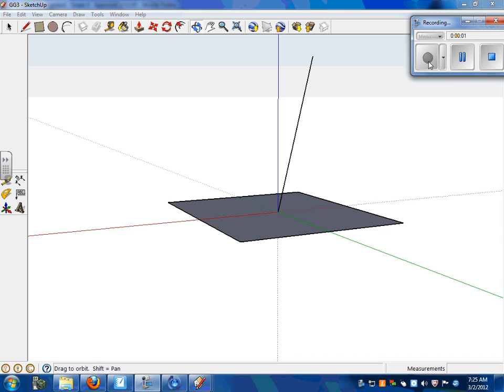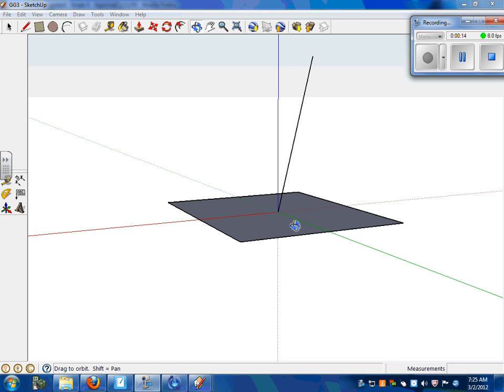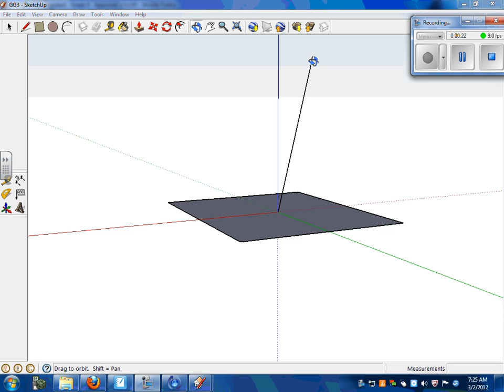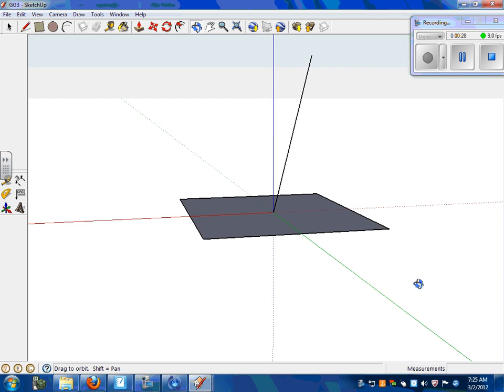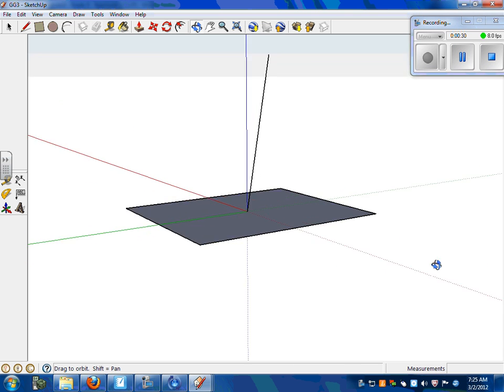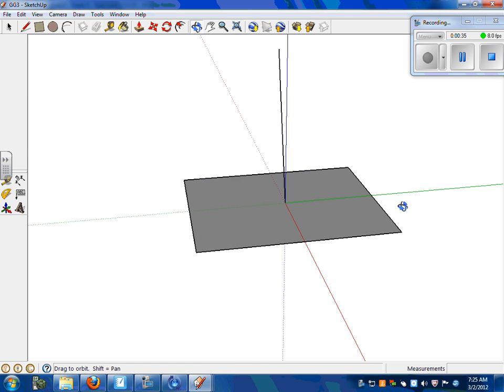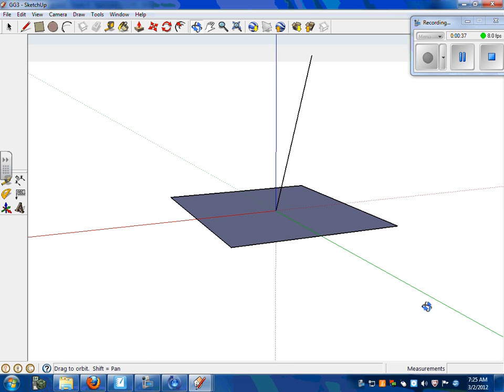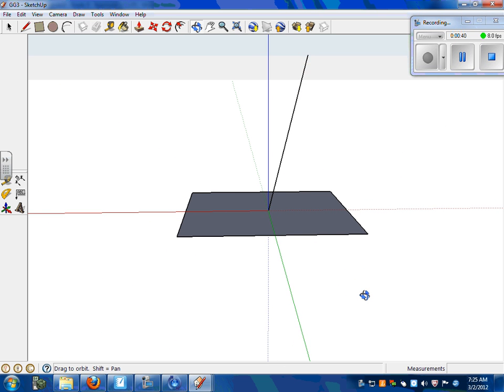GG3.wmv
NYS Performance Indicator G.G.3 ~ Movie